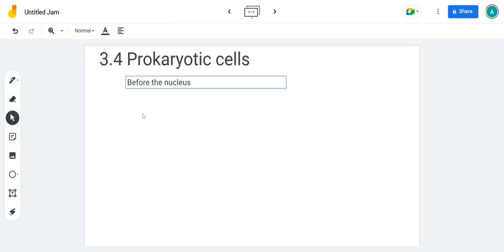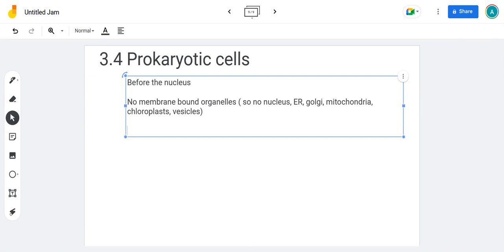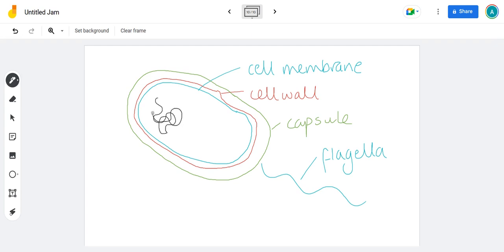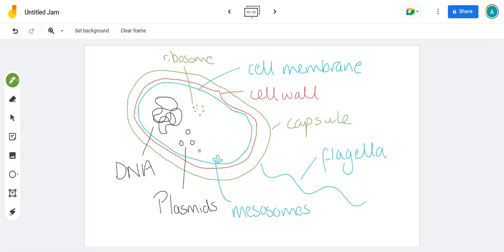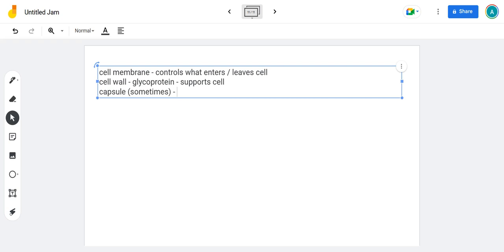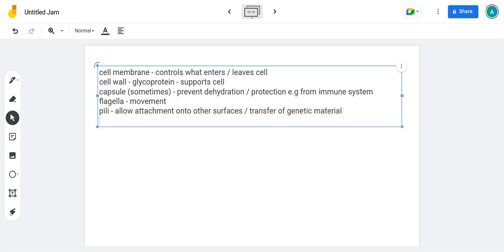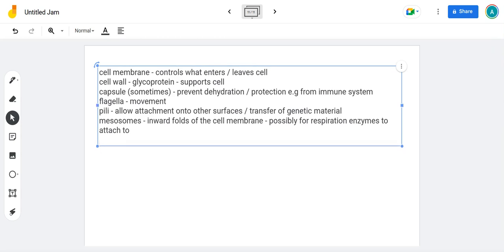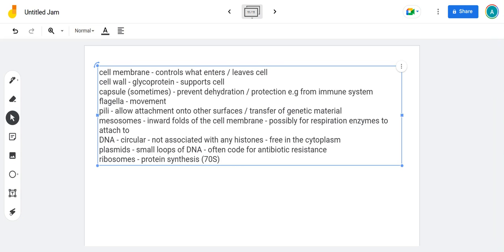SNAB 3.4 prokaryotic cells